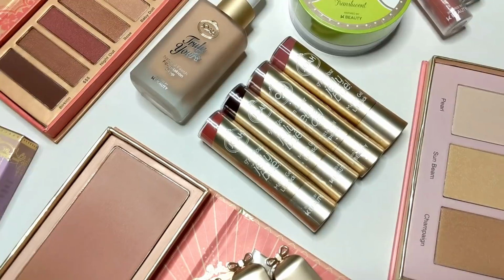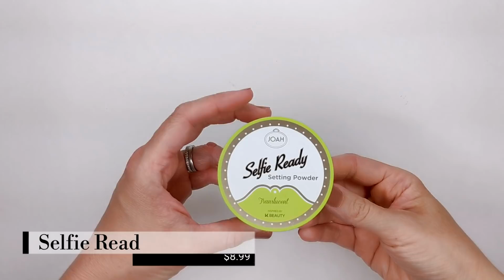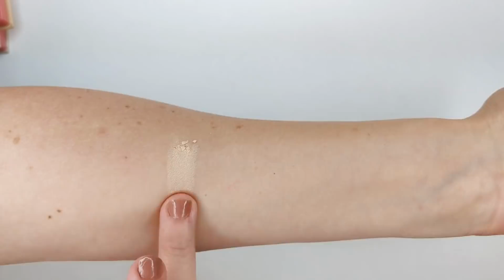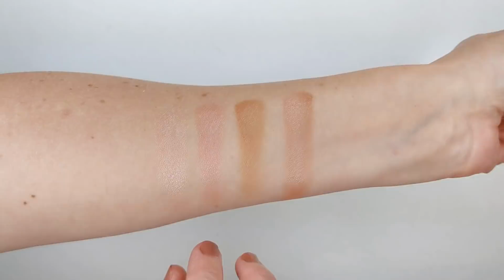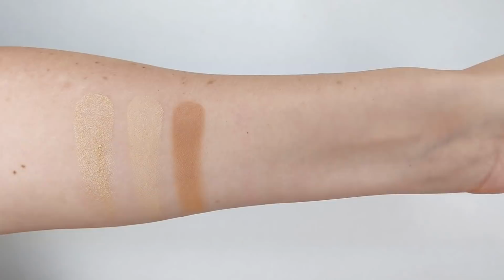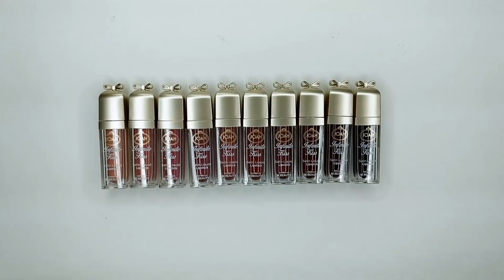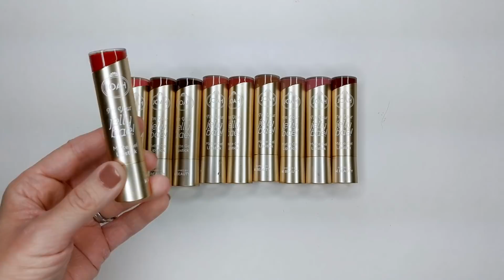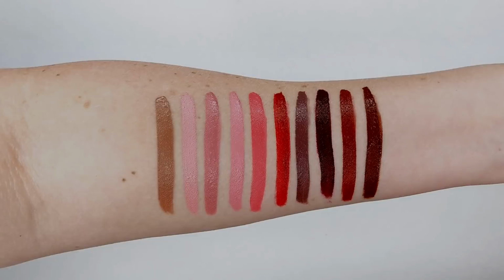JOAH MAKEUP AT CVS | Product Overview & Swatches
JOAH is a new brand at CVS that's K-Beauty Inspired with super cute packaging and an affordable price point! I'll be testing everything out over the next couple of weeks and will film a review video then! :)

PRODUCTS MENTIONED:

*JOAH Glow Activator Radiance Primer ($9.99)

*JOAH Truly Yours Drop Foundation in Ivory ($8.99)

*JOAH Selfie Ready Setting Powder ($8.99)

*JOAH Birthday Suit Palettes ($9.99)

*JOAH Be My Everything Blush & Bronze Palette ($13.99)

*JOAH Be My Everything Highlighter Palettes ($13.99)

*JOAH Be My Everything Contour Palettes ($13.99)

*JOAH Be My Everything Cream Contour Palette ($15.99)

*JOAH Infinite Kiss Satin Liquid Lipstick ($5.99)

*JOAH I'm Your Jelly Bae Matte Gel Lipstick ($5.99)

*JOAH Wat-a-Matte Liquid Lipstick ($6.99)

My Nail Polish: Kokie Cosmetics Cafe Ole (Only $4.50 w/code JEN25)